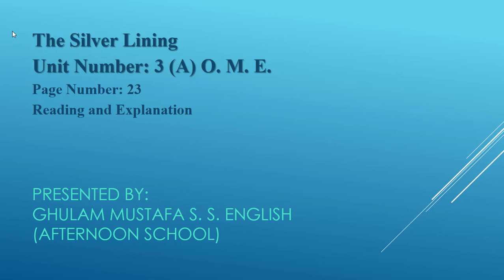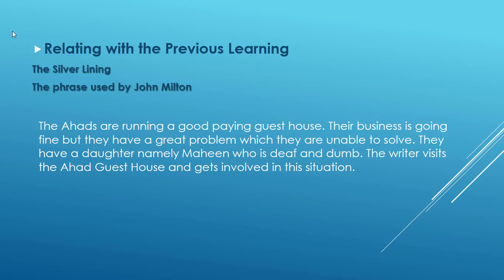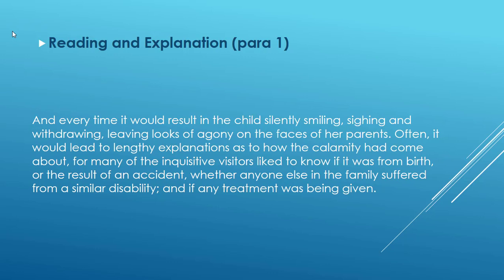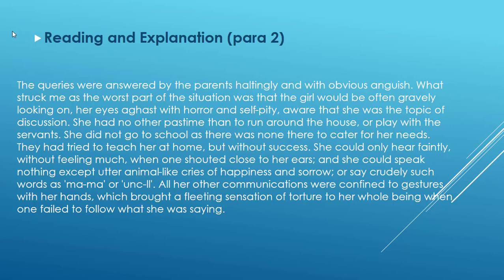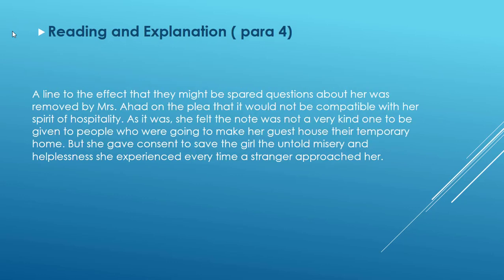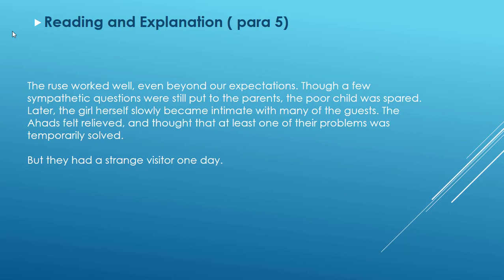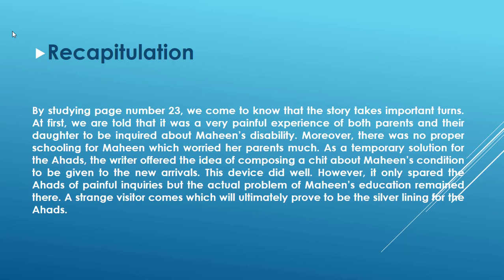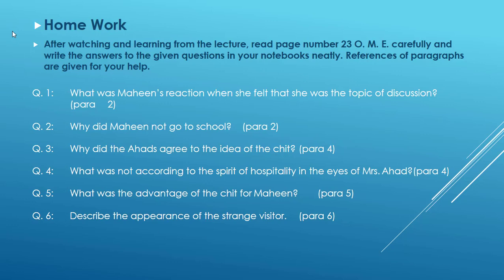Class 8 English The silver lining by Ghulam Mustafa